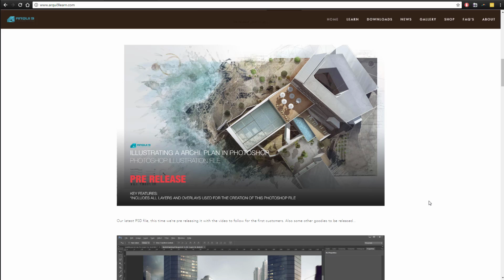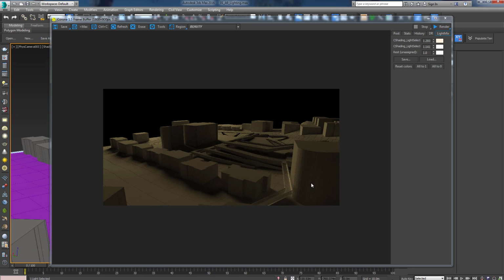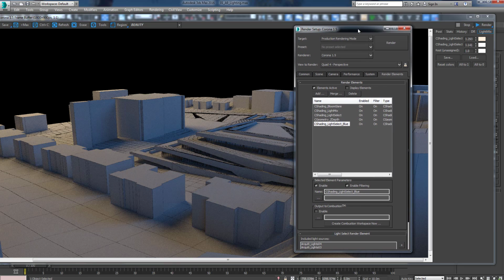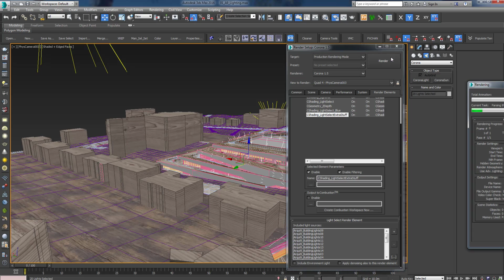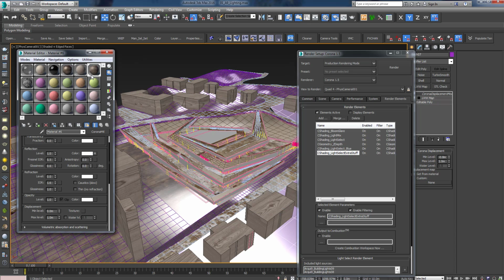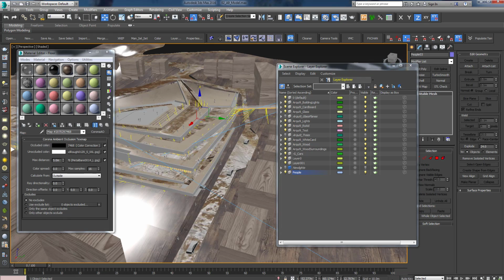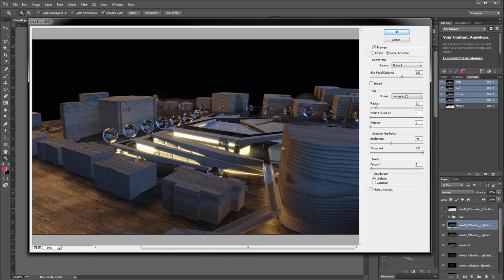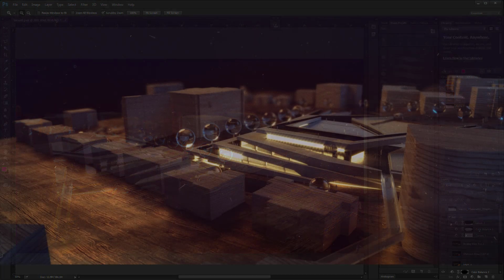Creating a 3D Architectural Maquette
Join us in learn a few essential tips and tricks to creating your architectural maquette in 3ds Max and Corona, with simple Photoshop post production techniques as well.

JUMP STRAIGHT TO TUTORIAL: 03:33

- 3D mastering in Vray, similar approach for others